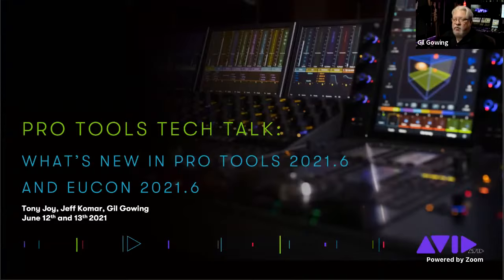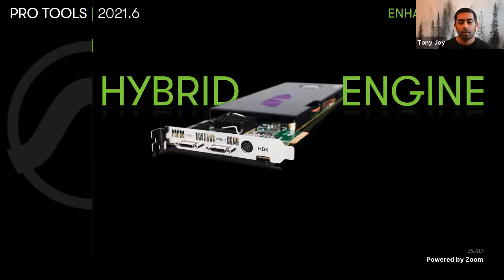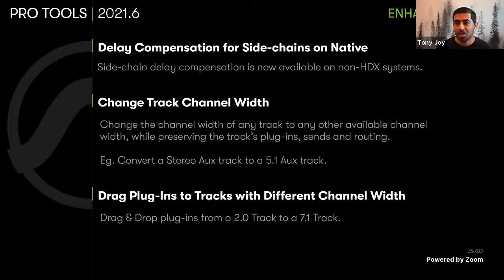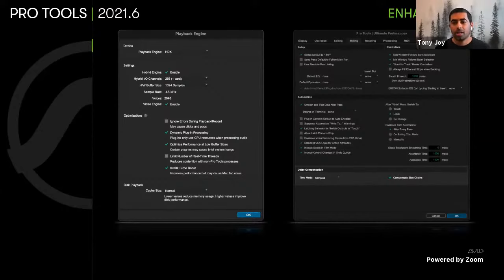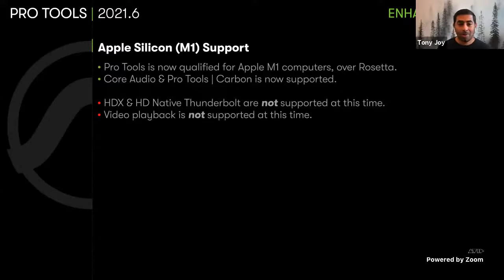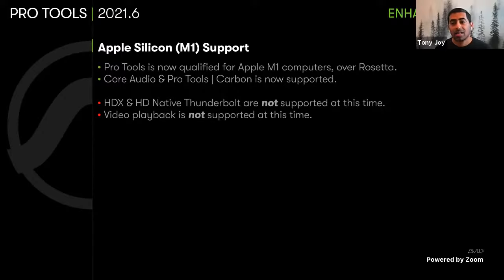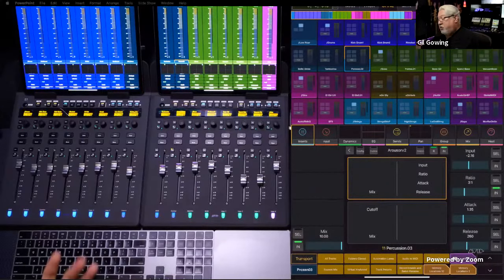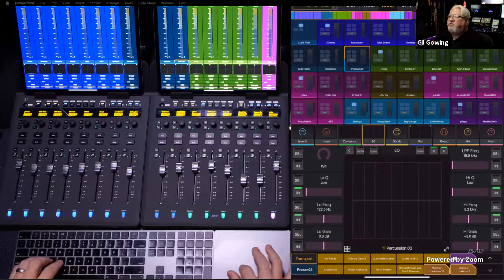LIVE WEBINAR: What's new in Pro Tools 2021.6 and EUCON 2021.6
Join TeamAvid for a walkthrough of all new features in Pro Tools 2021.6 and EUCON 2021.6.